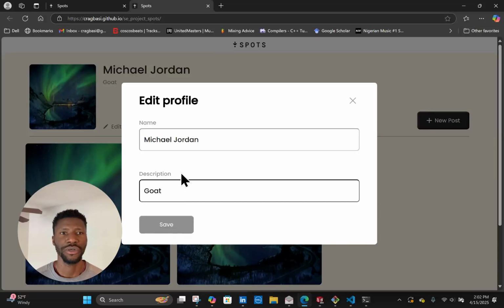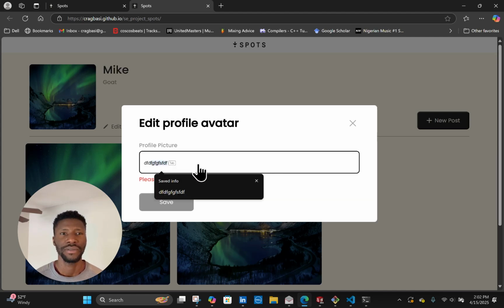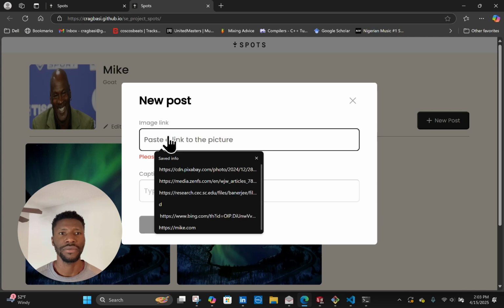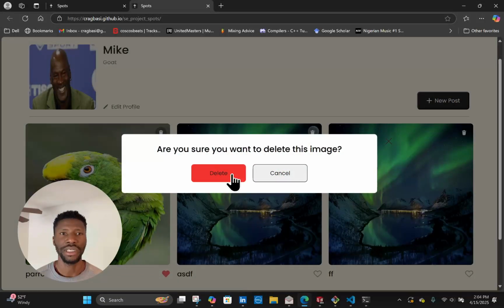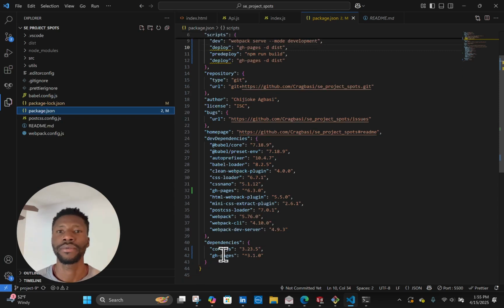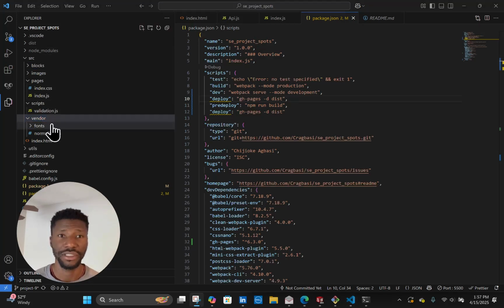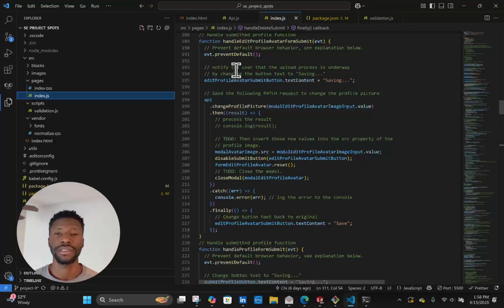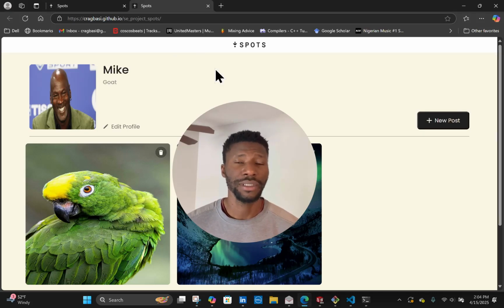Project Demo 2: Spots, a social media profile and image gallery web app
This video is a continuation of the demo for my web application project called Spots. Spots is a social media profile and image gallery web app. In this demo, I show you how I implemented webpack and API in deploying the web app.